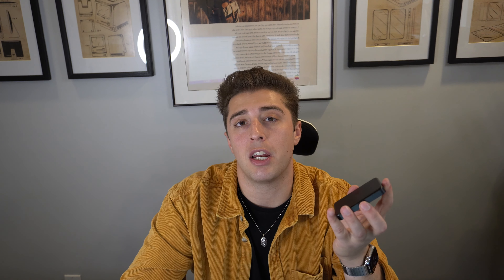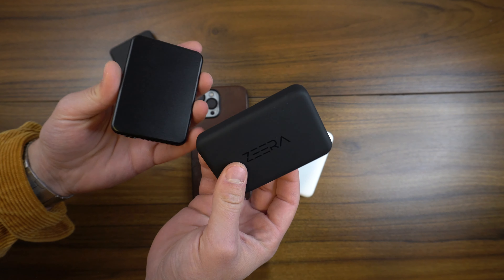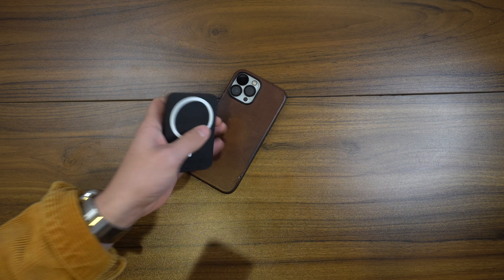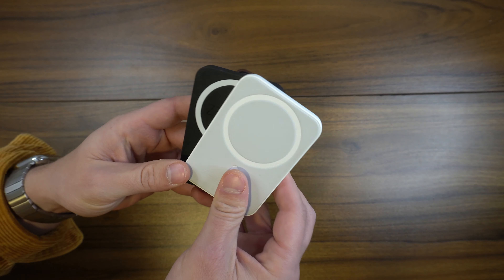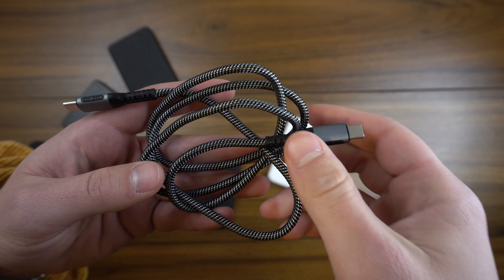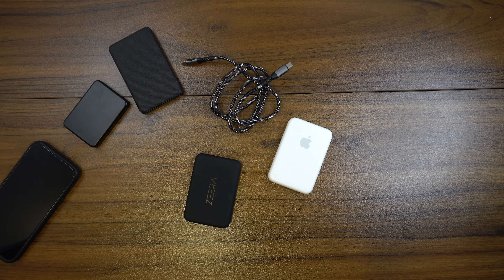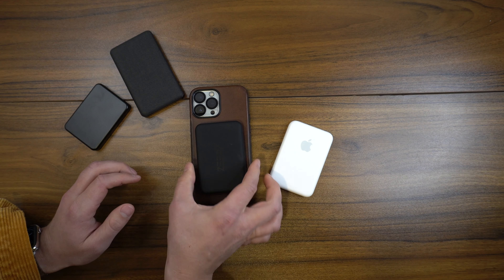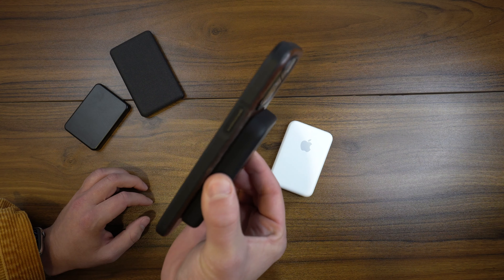Zeera 2 vs Apple Magsafe - Magvolt Battery Pack Gen2 Review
Apple Magsafe Vs Zeera 2.0 - Magvolt Battery Pack Gen2 Review

Apple Patent Posters on my wall